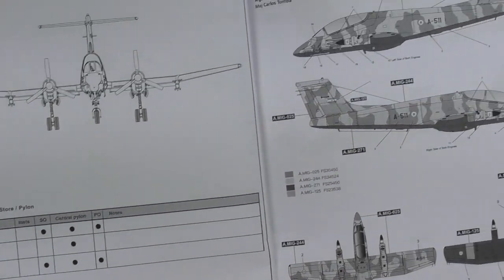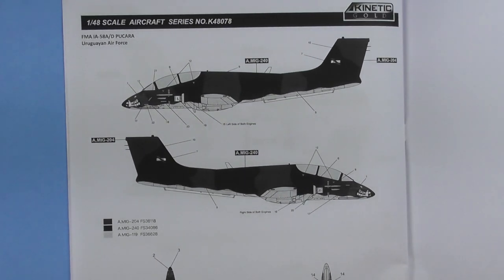Sprue Review Kinetic Gold 1/48 Pucará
New Sprue Review, first time in 1/48 injection molded plastic. Kinetic have done a good job picking subjects lately, let's hope it continues.